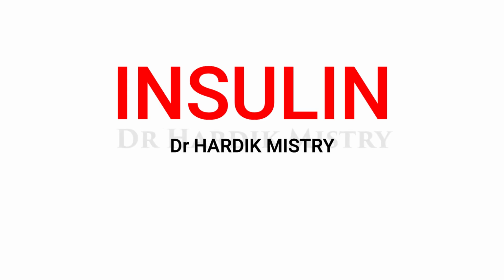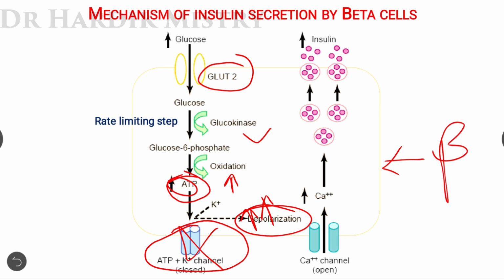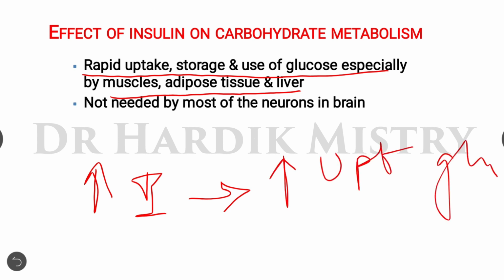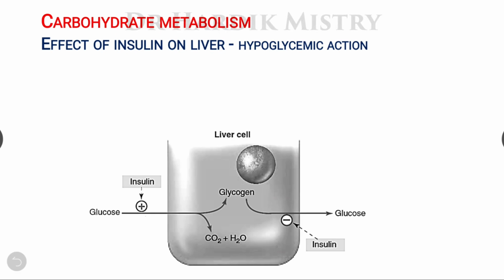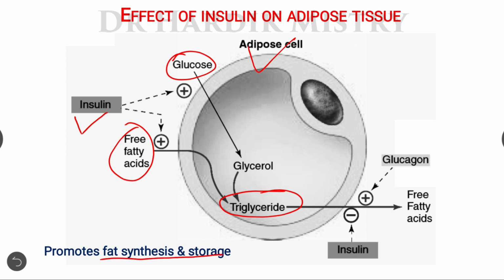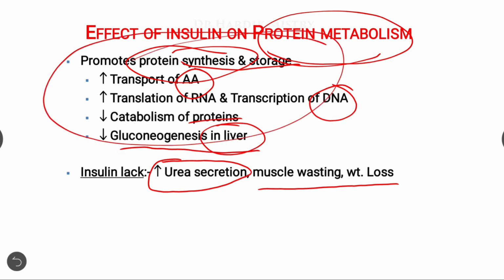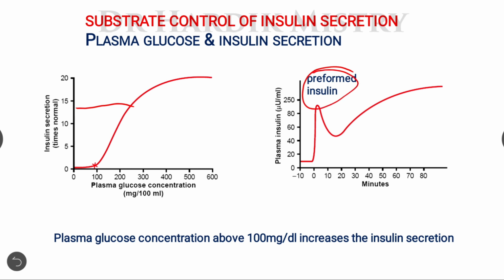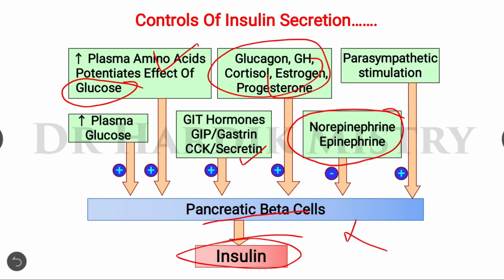08 INSULIN - ENDOCRINE PANCREAS | ENDOCRINE PHYSIOLOGY